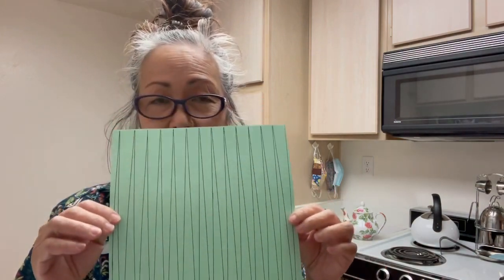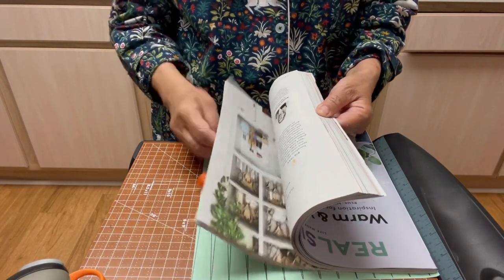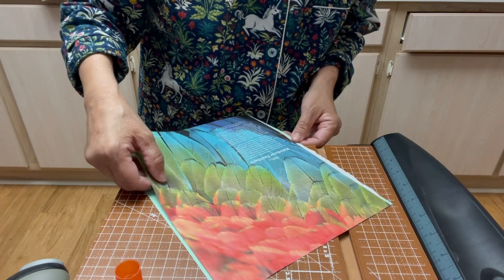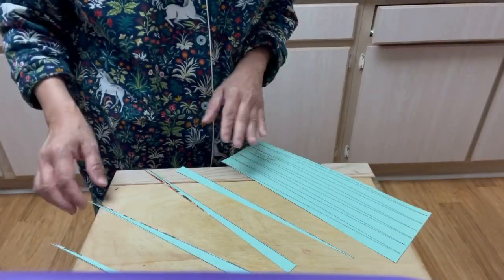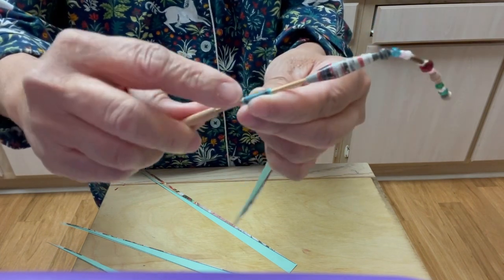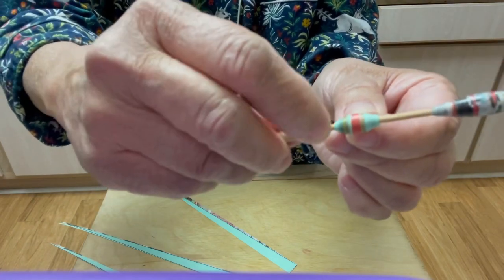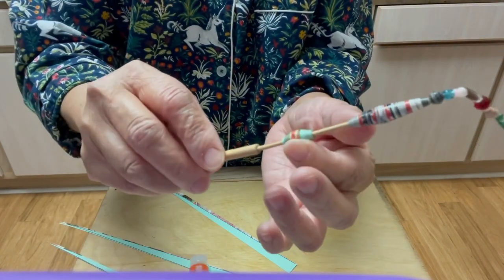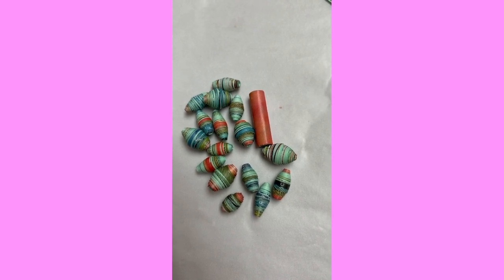Using Printed Template to cut your strips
A Day In My Life is a Vlog about what makes me inspired and what I feel is worth sharing.

Janice Mae is a self proclaimed Papaer beads Princess!  Her passion for turning magazines and successful business to benefit women in the Philippines who are earning income on the side by making these beads.

For supplies such as paper bead kits, paper glaze and already cut strips of paper, you can visit her online shops

If you don’t know where to start you can go

Connect with like minded friends on her